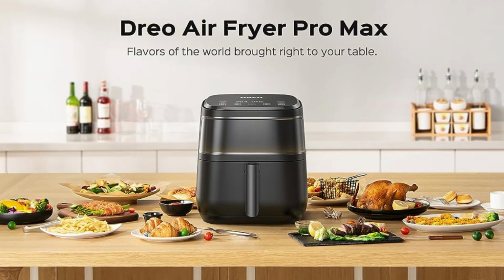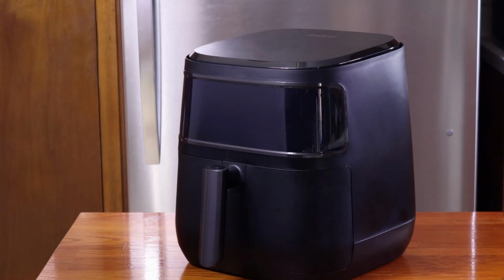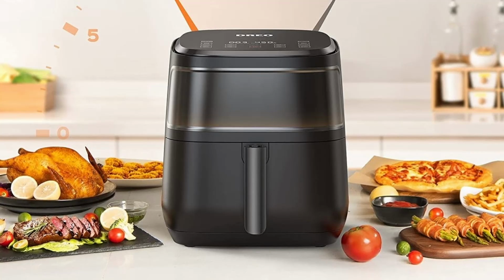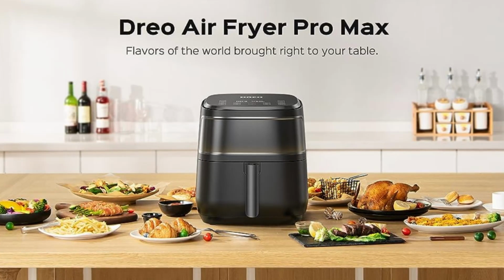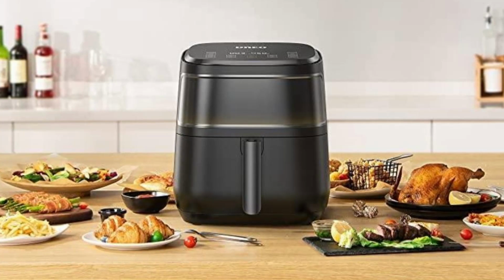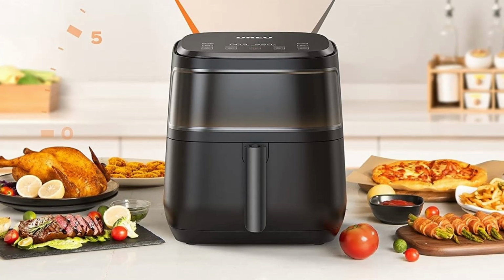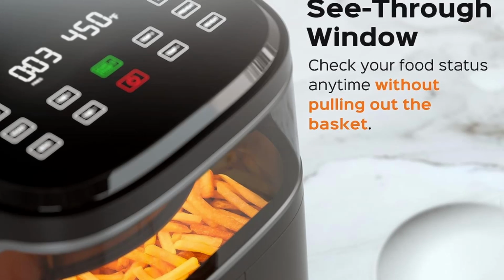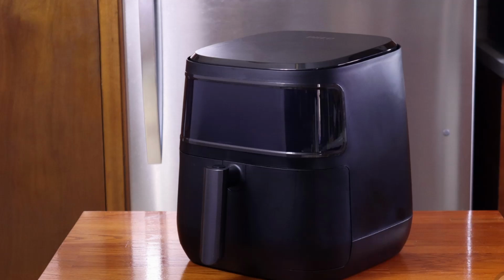Dreo Air Fryer Pro Max | 6.8qt Dreo Air Fryer Pro Max | Air Fryer Oven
Dreo Air Fryer Pro Max, 6.8QT, 11-in-1 Digital Air Fryer Oven Cooker with Visible Window, 100 Recipes, Supports Customerizable Cooking, 100℉ to 450℉, LED Touchscreen, Easy to Clean, Shake Reminder

If you've ever longed for the perfect combination of delicious, crispy food and a healthier lifestyle, the Dreo Air Fryer Pro Max is here to make your culinary dreams come true. With its 6.8-quart capacity and 11 in 1 versatility, this digital air fryer is more than just a kitchen appliance; it's a culinary marvel that brings together taste and health in one elegant package.

Integration of Taste and Health: The Dreo Air Fryer Pro Max is engineered to deliver not just a meal but an experience. With its oven-grade smart temperature control system, it transforms your ingredients into a delightful symphony of crispiness on the outside and tenderness on the inside. The secret lies in the 360° hot air circulation, ensuring that your food is evenly heated to perfection. Healthier cooking meets mouthwatering taste in every dish.

Cut Off 30% Cooking Time: Are you tired of spending hours in the kitchen? The Dreo Air Fryer Pro Max has your back. It boasts an industry-leading temperature of 450°F coupled with 360° hot air circulation. This dynamic duo slashes your cooking time by up to 30%, allowing you to whip up meals in a fraction of the time. With a 6.8 quart basket, it's perfect for feeding 3 to 5 people in one go. Say goodbye to those time-consuming culinary marathons; now you can have breakfast, lunch, and dinner ready in a split second. Click the link below to explore the full product specifications and bring this culinary marvel into your kitchen.

All-in-One Cooking: Why clutter your kitchen with various cooking machines when the Dreo Air Fryer Pro Max can do it all? With a temperature range from 100°F to 450°F, 5 cooking modes, and 6 presets, it's a versatile powerhouse. Whether you're making yogurt, drying fruit, or roasting a succulent steak or poultry, this air fryer caters to your culinary desires. Enjoy a truly customizable cooking experience.

Transparent Viewing Window: Dreo knows that anticipation is part of the joy of cooking. That's why they've equipped their air fryer with a unique viewing window. Its ergonomic design allows you to check on your food's progress without needing to open the basket. Watch the transformation of your ingredients as they cook, all while minimizing cooking time and maximizing the fun.

Unlock a World of Culinary Delights: With the Dreo Air Fryer Pro Max, you're not just getting a kitchen appliance; you're gaining access to a world of culinary delights. The package includes a free cookbook featuring 100 dishes, from tantalizing entrées to delightful desserts, satisfying snacks, and scrumptious side dishes. It's a treasure trove of ideas to satiate your multicuisine food cravings. Plus, they promise to keep updating the e-recipes to bring even more flavors to your table.

Dreo 6.8-Quart Smart Air Fryer: Dreo is dedicated to helping you enjoy healthier cooking without sacrificing taste and creativity. Their 6.8-quart smart air fryer is a must-have for families of 3-6. It employs a maximum temperature of 450°F and advanced HeatWrap technology to cook your food faster and more evenly, thanks to its 360-degree hot air circulation. The user-friendly touchscreen allows you to start quickly with a single touch or customize cooking mode, time, and temperature to match your preferences.

In conclusion, the Dreo Air Fryer Pro Max is a culinary revolution waiting to happen in your kitchen. Embrace the future of cooking, where healthier meals and shorter prep times go hand in hand. It's time to elevate your cooking game and experience the convenience and deliciousness of Dreo.